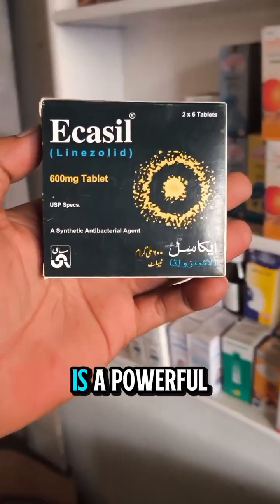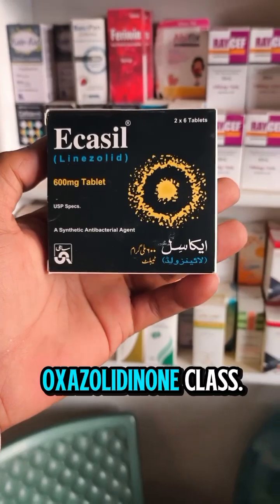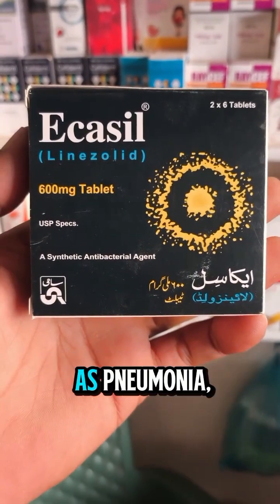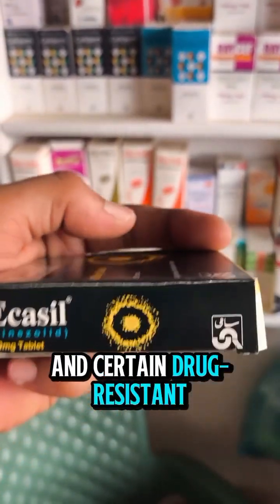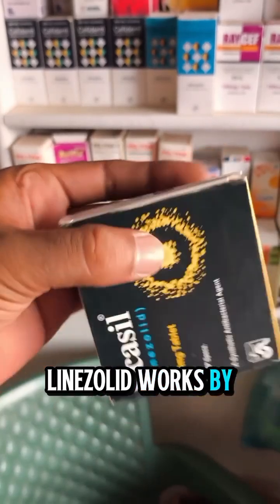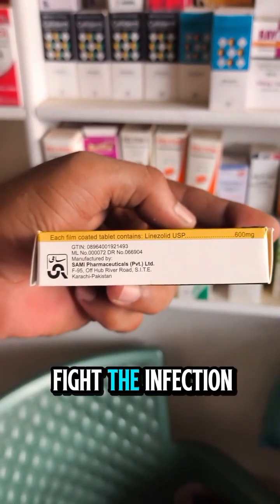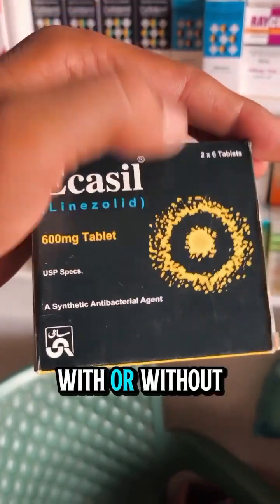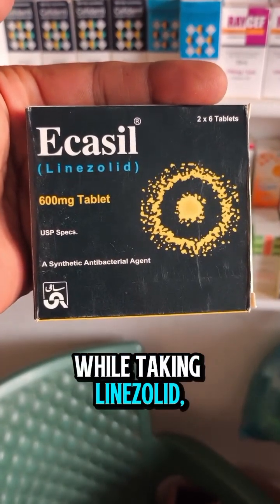Ecasil Linezolid – Advanced Treatment for Tough Infections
Linezolid 600 mg tablet is a powerful antibiotic used for serious bacterial infections, including MRSA and VRE. Learn about its uses, dosage, precautions, and possible side effects in this quick medical guide. Always take as prescribed by your healthcare provider.
Linezolid 600 mg is a powerful antibiotic belonging to the oxazolidinone class.
It is used to treat serious bacterial infections such as pneumonia, skin and soft tissue infections, and certain drug-resistant infections like MRSA and VRE.

Linezolid works by stopping the growth of bacteria, helping your body’s immune system to fight the infection effectively.
It is usually taken every 12 hours, with or without food, as prescribed by your doctor.

While taking Linezolid, avoid alcohol and certain foods high in tyramine like aged cheese and fermented products, as they can cause dangerous increases in blood pressure.
Possible side effects include headache, nausea, diarrhea, and low blood counts if used for a long time.

Never stop the medicine early without your doctor’s advice, even if you feel better, as the infection may return.
Use it only under medical supervision to ensure safe and effective treatment.